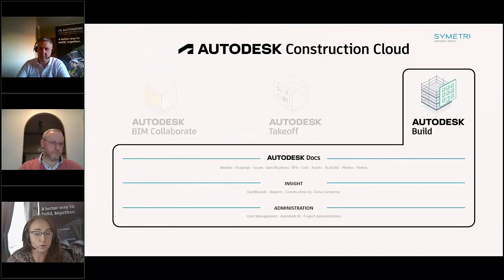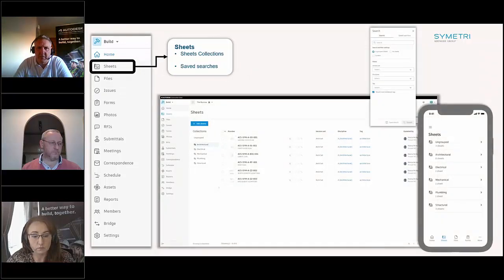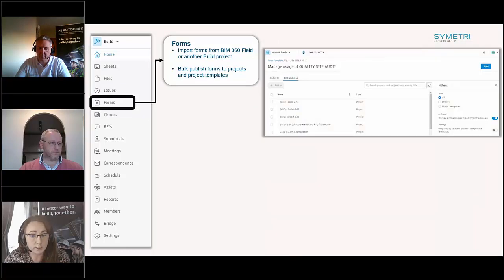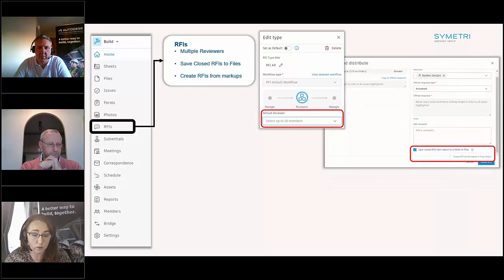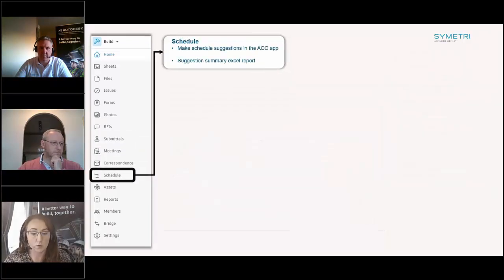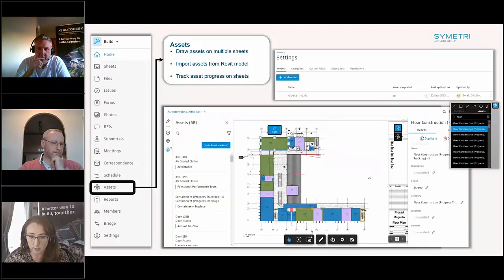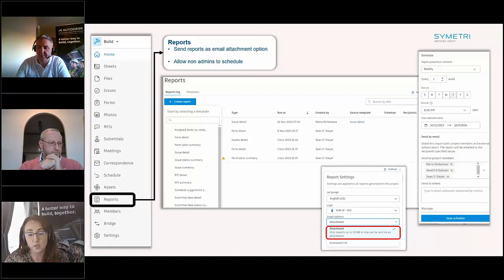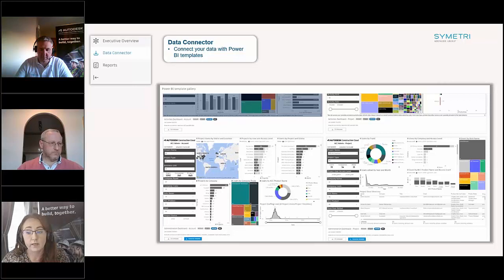Data & Collaboration - Build - Evolution of Autodesk Construction Cloud.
Watch this video with Maria McNamara, Technical Specialist BIM 360/ACC at Symetri, to hear the top new releases in Autodesk Build over the last year, as well as at Autodesk University.